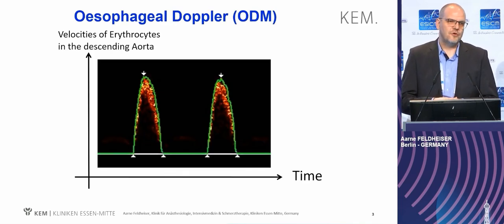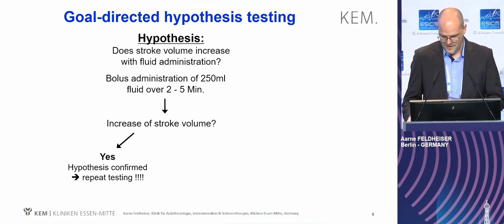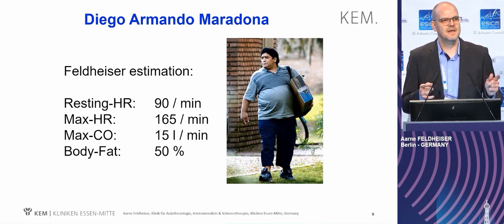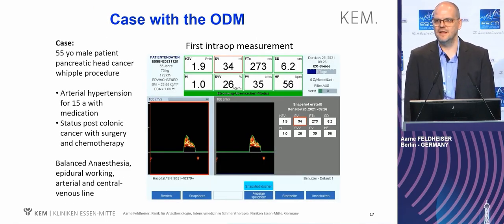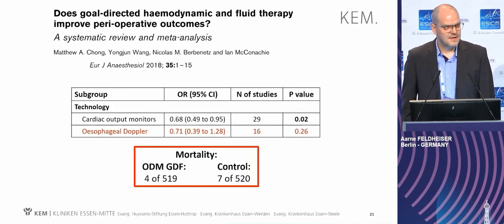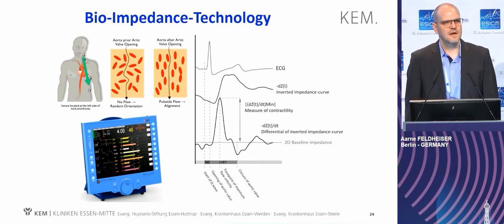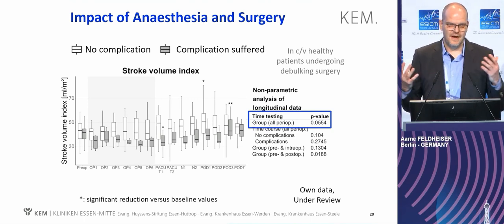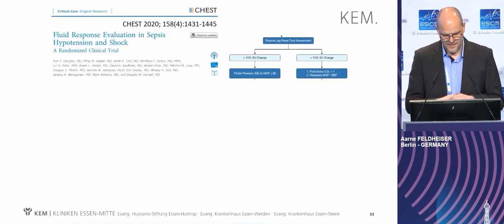Ultrasound and impedance derived stroke volume Aarne Feldheiser 2022